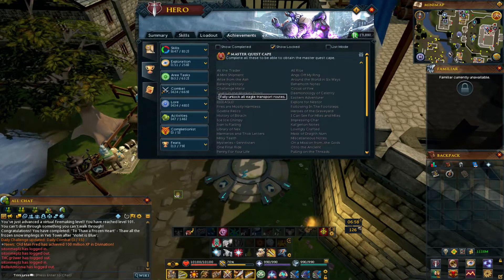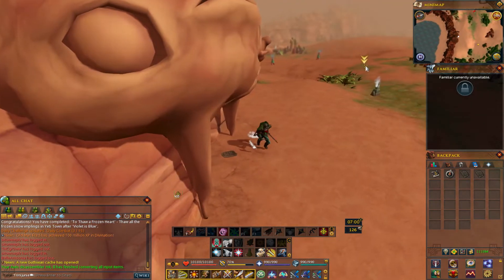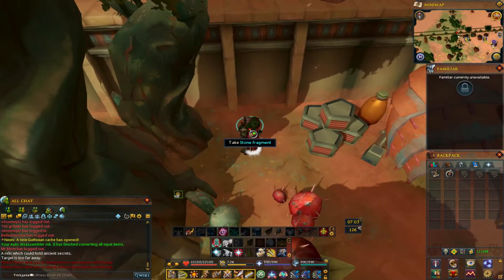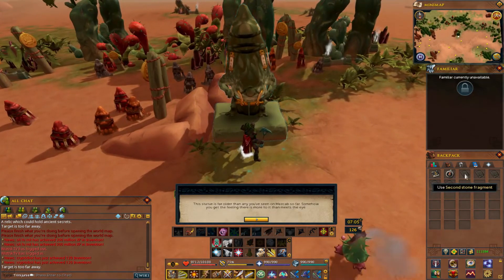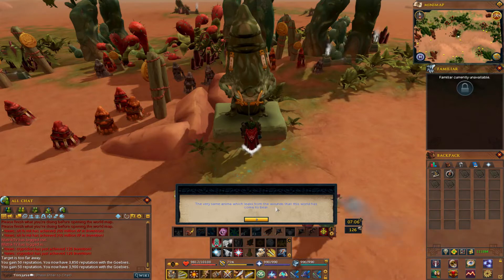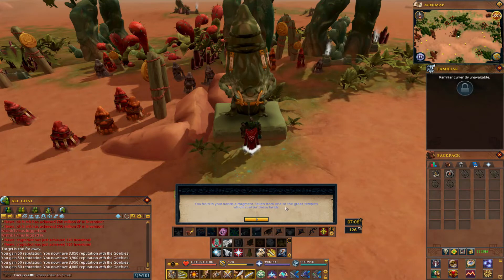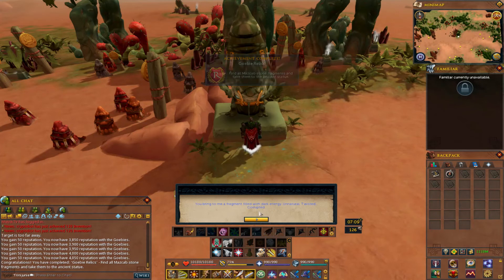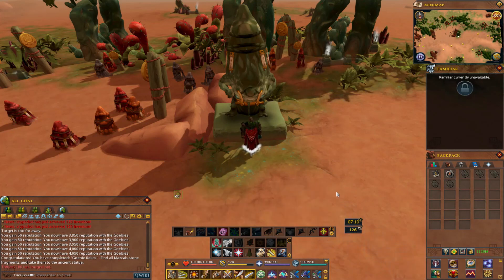Master Quest Cape: Goebie Relics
The wiki is giving wrong information.